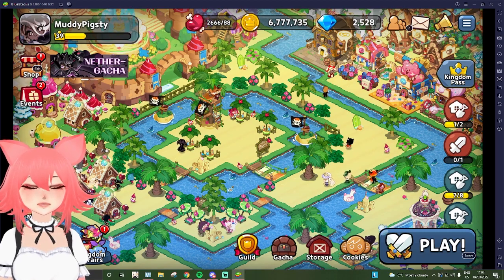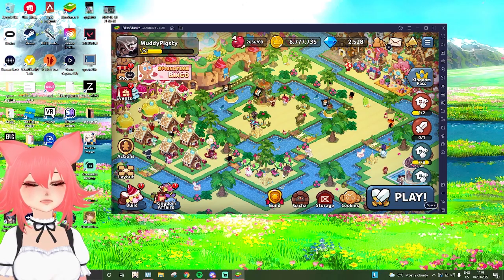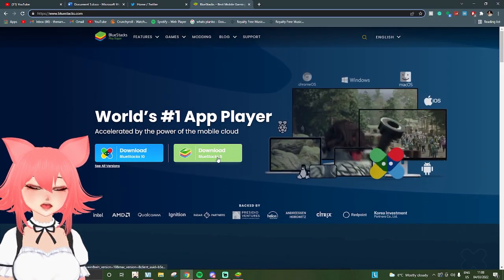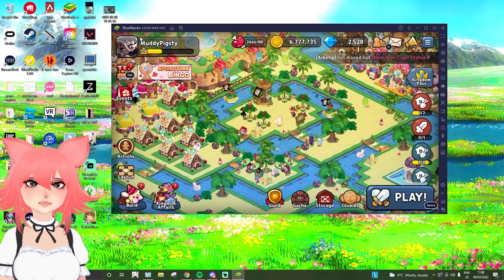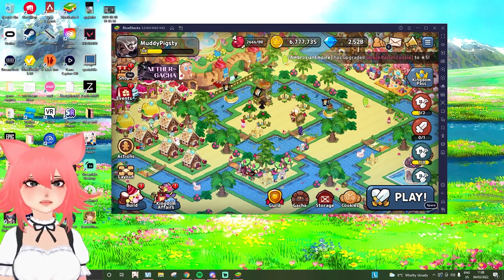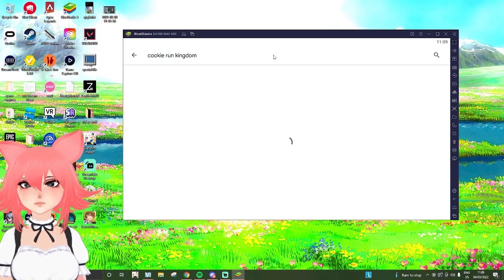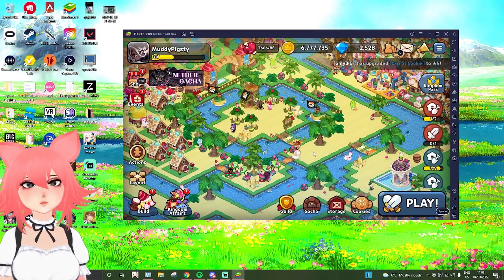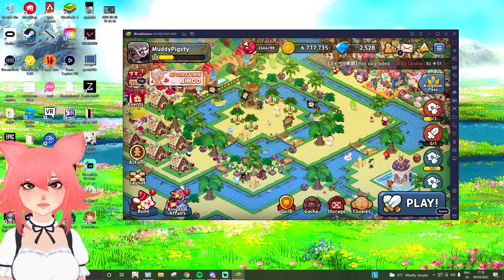How to play Cookie Run Kingdom on PC with Bluestacks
hey guys, into days video I will be showing you how to download cookie run kingdom on your pc with Bluestacks!

All the content on this channel is supervised by my mum :)

!!RULES!!

●Be nice, respect everyone and just have fun!

●Keep the political/religious/sensitive talk to a minium

●Bullying/harrasment will end up in a permanent ban

●No suicide/self harm talk, it can be triggering for some people. Please talk to a family member/friend if you need help.

●Please keep it PG13, there are minors on here, including myself. Light swears are allowed but do not direct it at someone

Commands

!phantom A wild Adeptus @NOphantomOB  has Joined the stream

!lurk Thanks so much for lurking! (っ◔◡◔)っ ♥️

Credits:

Stream overlay by  whimsicolour on Etsy

Bow by:  @Sxgrrcqke

Chibi Emmie animation by @HumlanC on twitter